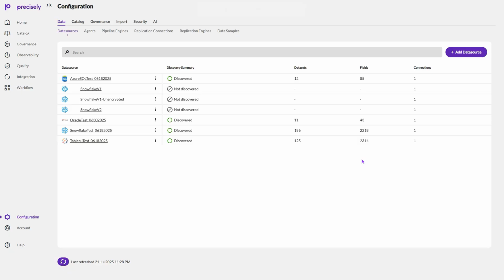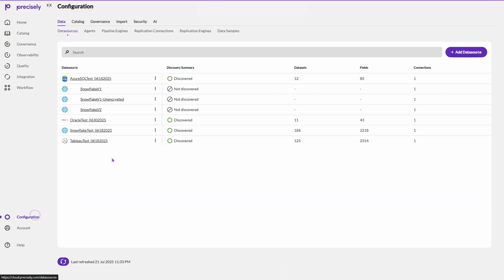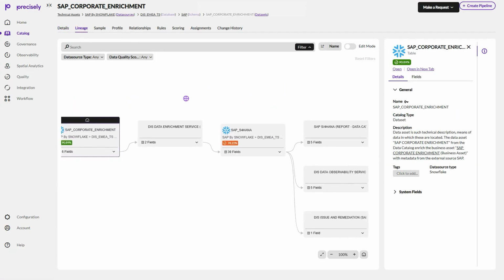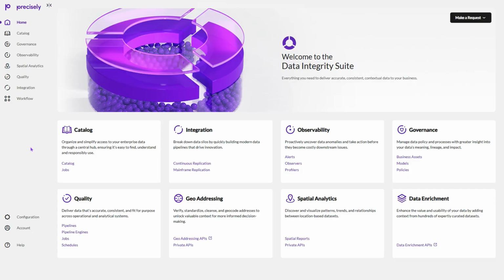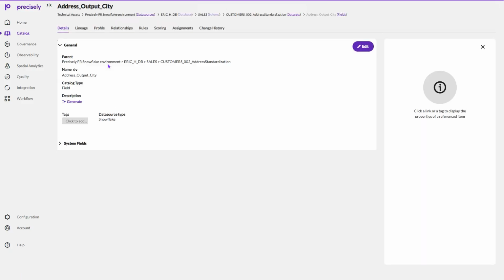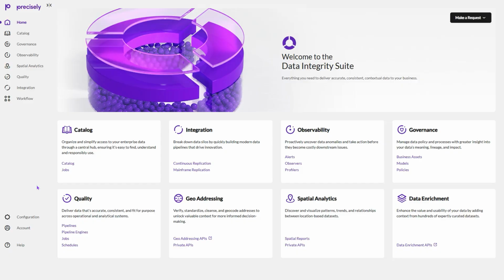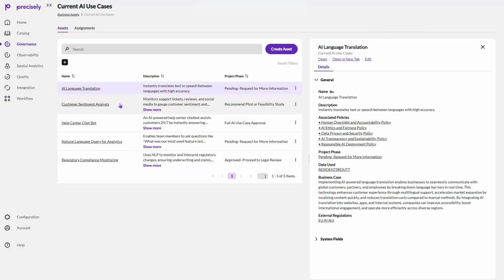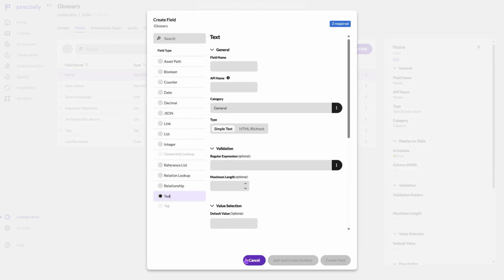Using Metadata to Support Modern Data Management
Modern data architectures depend on one critical foundation: metadata.

In this demo, we show how the Precisely Data Integrity Suite helps data architects build scalable, governed environments using centralized metadata, lineage, and AI-driven automation.

You’ll learn how to:

Centralize metadata across cloud, on-prem, and hybrid systems
Gain full visibility into data lineage and dependencies
Enable data fabric, data mesh, and data product strategies
Automate metadata discovery, tagging, and quality monitoring
Bridge the gap between technical and business understanding

With automated lineage tracking and intelligent metadata insights, teams can design architectures that deliver transparency, trust, and control—without moving or duplicating data.

The result: faster self-service, stronger governance, and a modern data ecosystem that scales with your business.